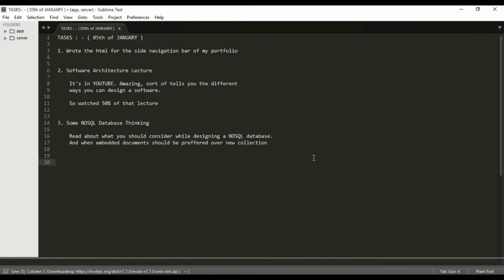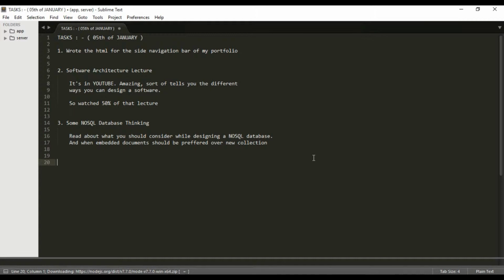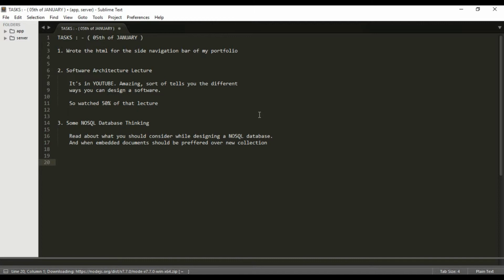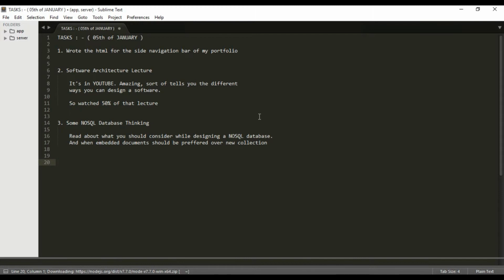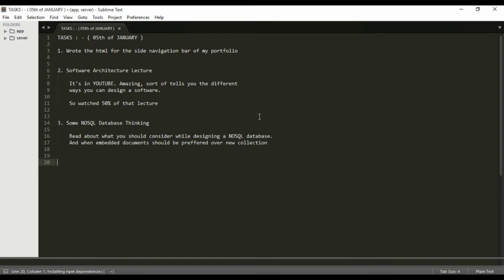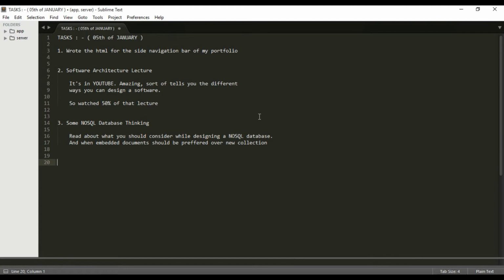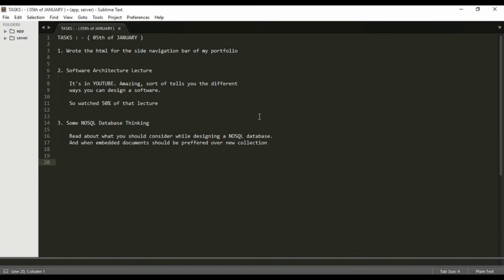HTML sidebar, software architecture, NOSQL Schema design | 05th jan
TASKS : - ( 05th of JANUARY )

1. Wrote the html for the side navigation bar of my portfolio

2. Software Architecture Lecture

 It's in YOUTUBE. Amazing, sort of tells you the different
 ways you can design a software.

 So watched 50% of that lecture

3. Some NOSQL Database Thinking

    Read about what you should consider while designing a NOSQL database.
    And when embedded documents should be preffered over new collection